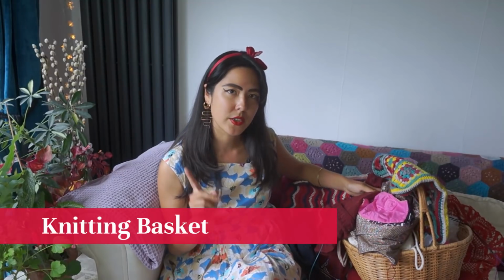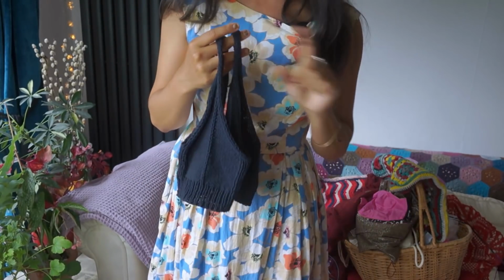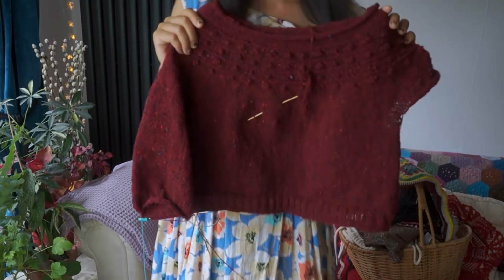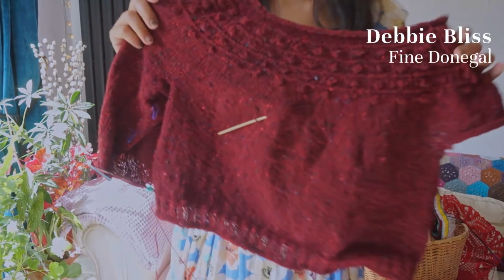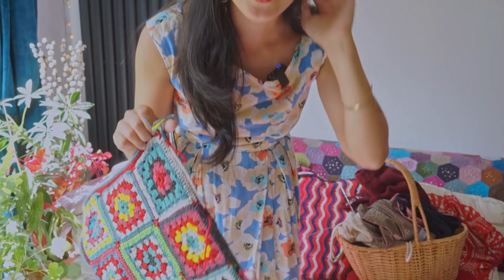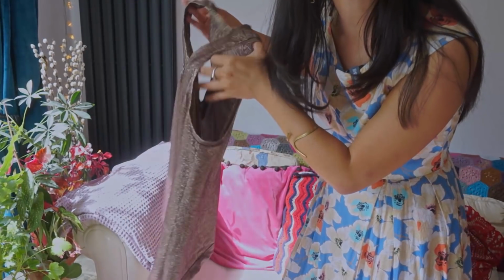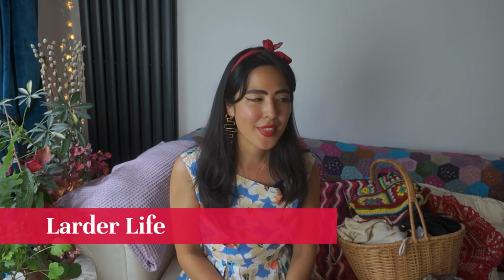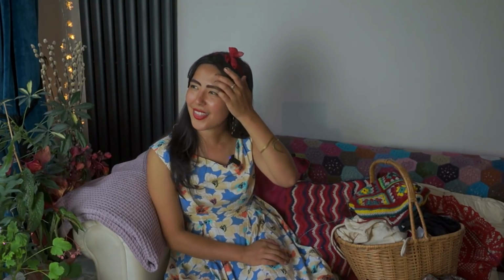48: BOBBLE TIME & LOLLIPOP HEADS : Knitting Podcast : The Crimson Stitchery : Knit & Crochet Vlog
Bobbles, bras, traffic cone necks and lollipop heads. It's all going on. In this month's episode of my knitting podcast, I wax lyrical about garment design, fit, and human anatomy. Why is it that knitting and crochet patterns so often over-simplify the shapes of the human body? I chew over a few possible reasons why in this vlog, informed by my background as a fashion historian and costume maker. I welcome your thoughts and suggestions too! Plus I have been sewing GOLD things - and the LARDER LIFE segment returns! Hurrah! Sourdough for all! Happy making, and have a good summer. -Anushka

FEATURED PROJECTS:
Framework Bralette - Jessie Maed Designs

Hosted by Anushka. (Music is by me!)